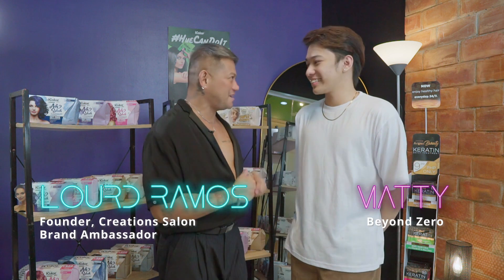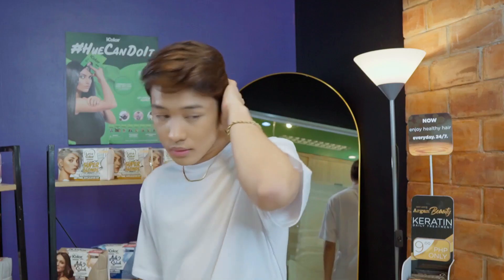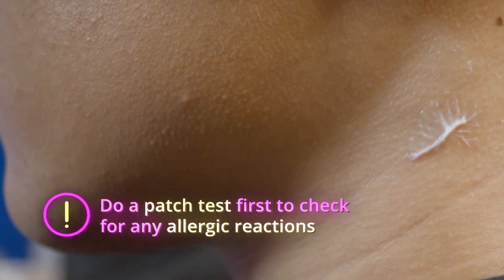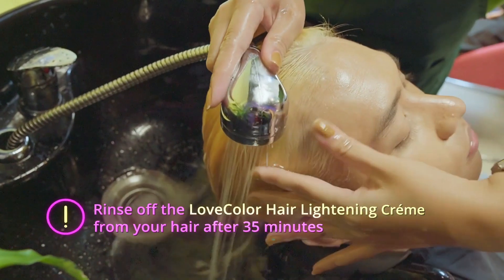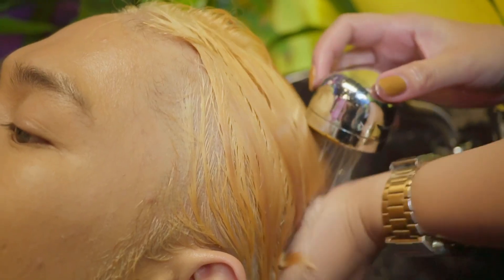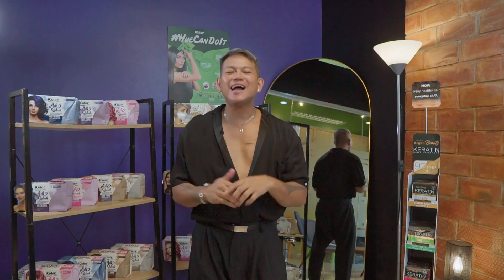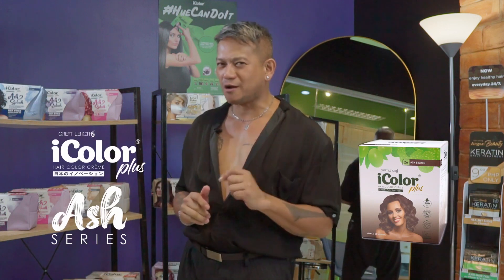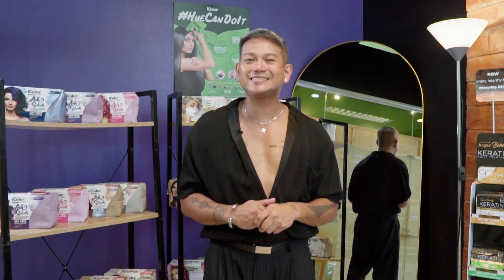LoveColor Hair Lightening Crème + iColor Plus Brown feat. Lourd Ramos & Matty of Beyond Zero